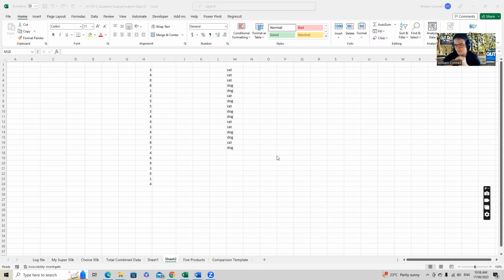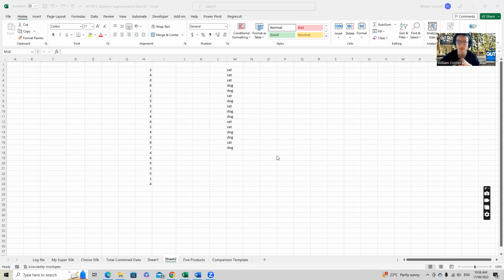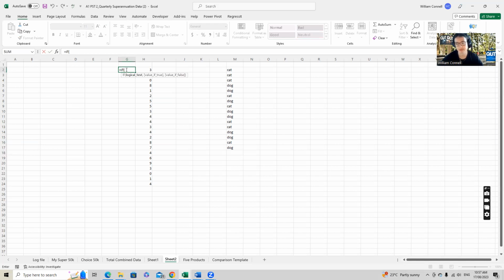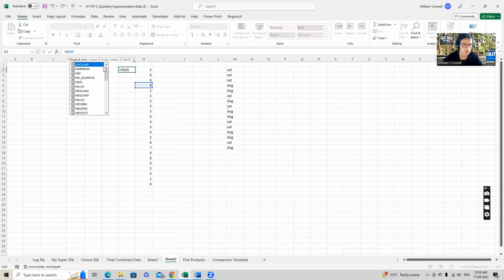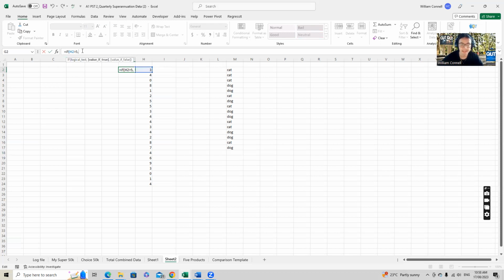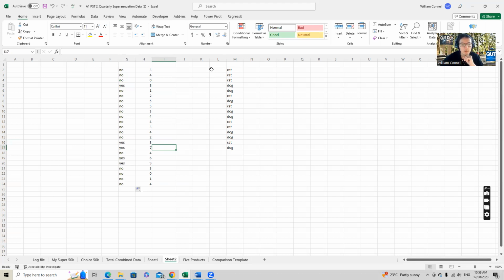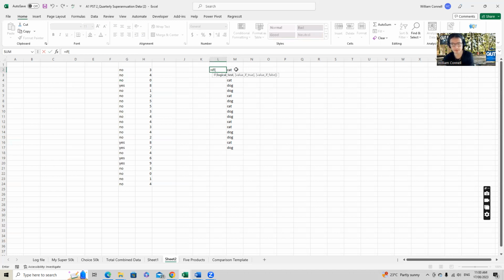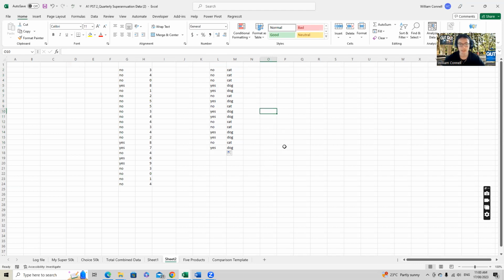Using the if formula in Excel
In this clip, Will Connell (one of our teaching members in BSB 131 Applied Business Analytics) will show you how to use "if" formula in Excel.